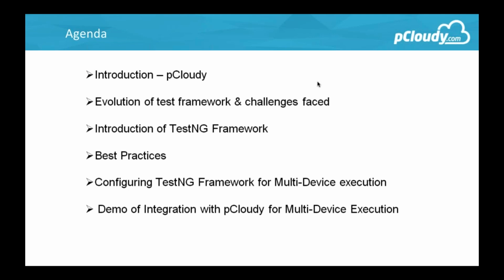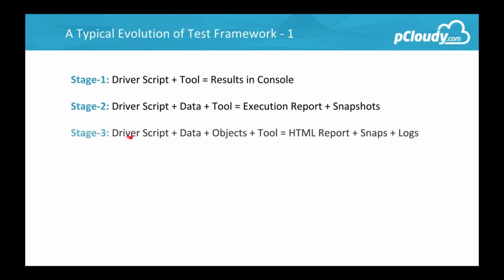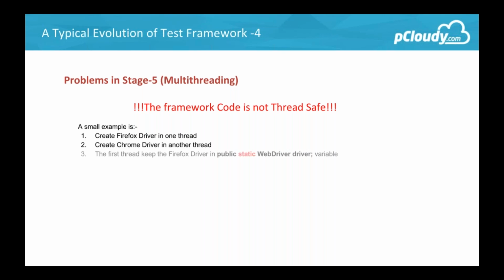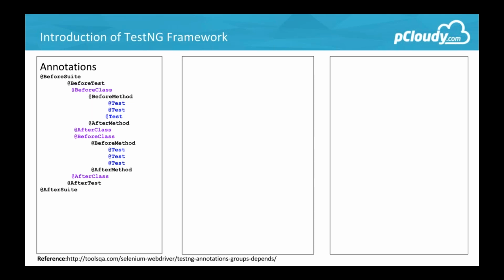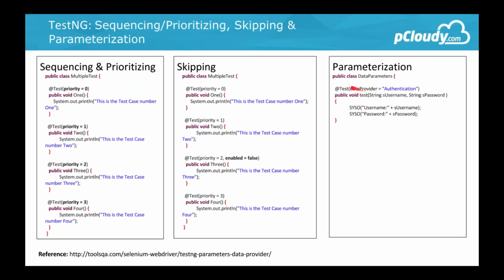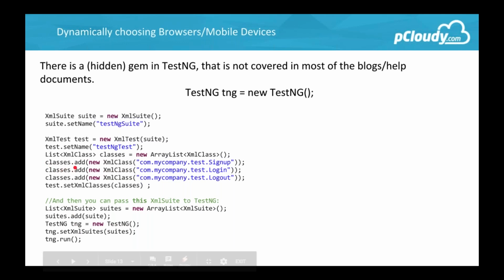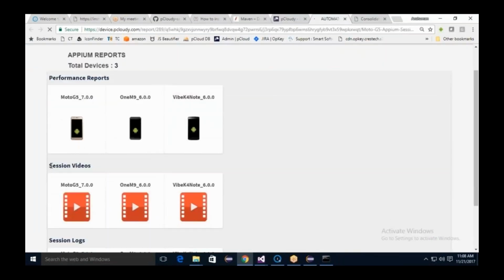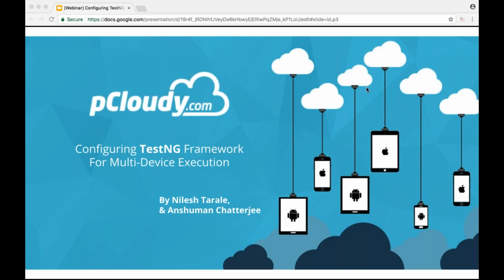Appium TestNG Framework and multi device Automation execution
TestNG with Appium is one of the most popular choices among Automation engineers when it comes to Mobile App Automation. TestNG eliminates most of the limitations of the older framework and gives the developer the ability to write more flexible and powerful tests with help of easy annotations, grouping, sequencing & parameterizing.